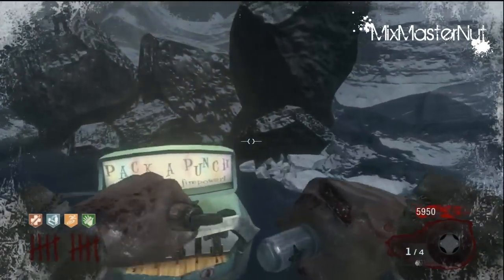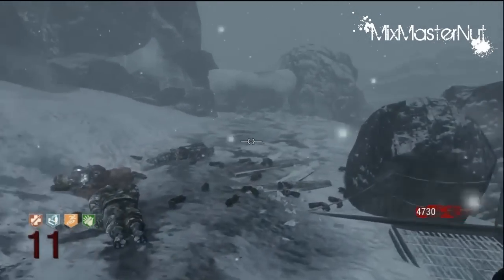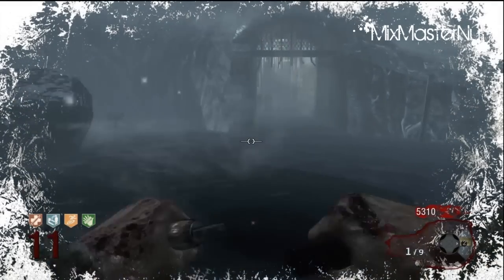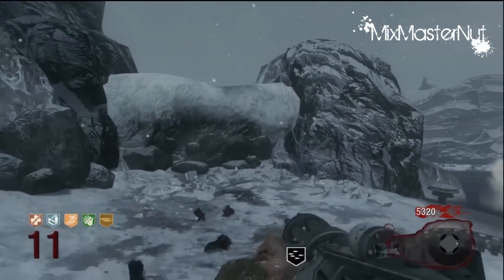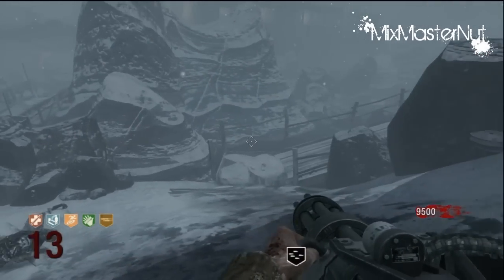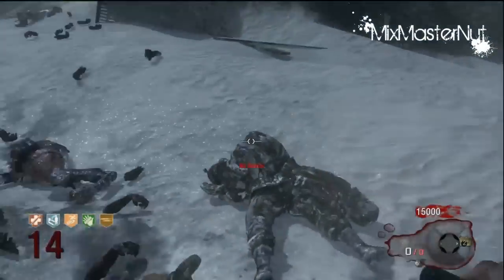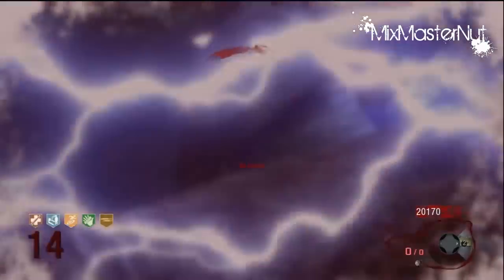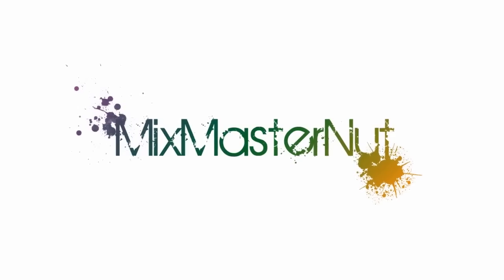Call of the Dead - Pack-A-Punch Ballistic Knife & Death Machines Gameplay/Commentary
One of my best gameplays in Call of the Dead with the Krauss Refibrillator. I get LOTS of Death Machine drops and kill George off a couple times as well.